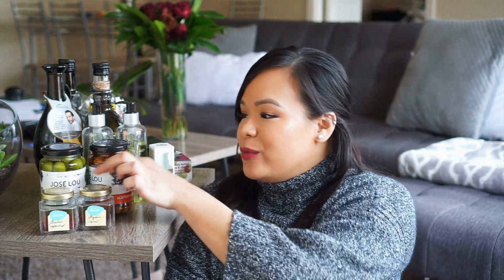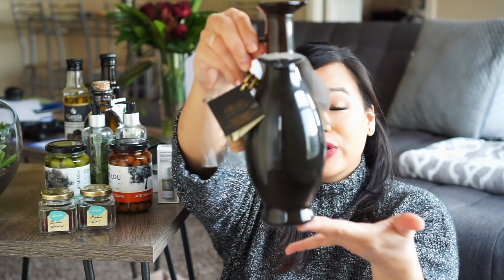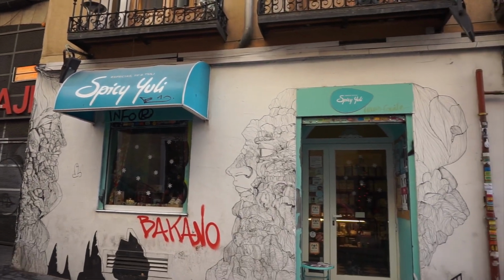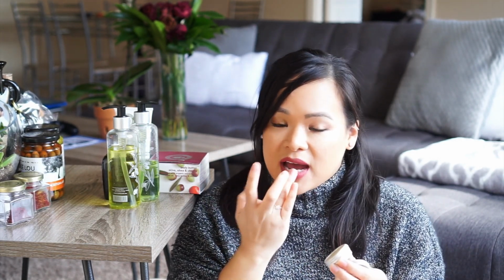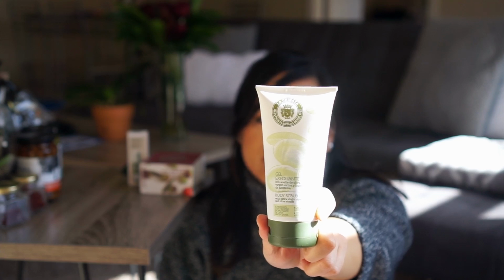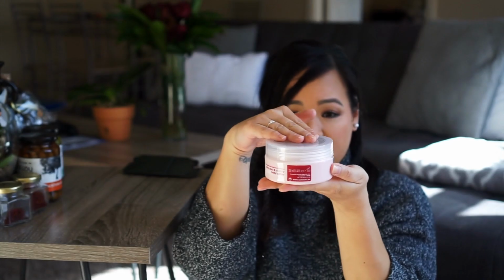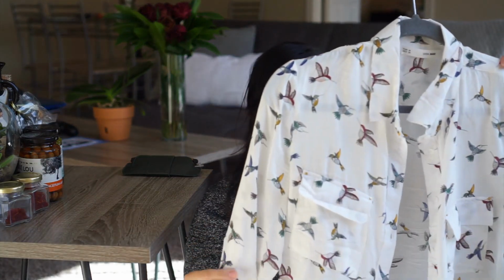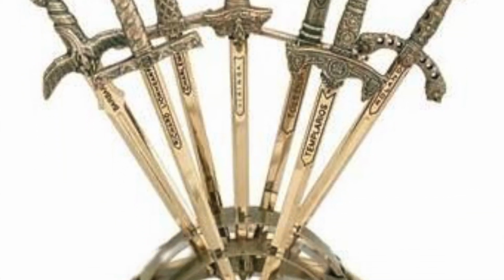SPAIN HAUL | Souvenirs, Gifts, & More from España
Sharing my shopping haul and other gift/souvenir ideas from the great country of Spain!

Items mentioned:

FOOD ITEMS:

-Olives in jars
STORE: Comestibles Valverde
Calle de Valverde, 41, 28004 Madrid, Spain

-Olive Oils
Souvenir shops in Toledo

BEAUTY ITEMS:

-LA CHINATA Organic Olive Oil Lip & Nose Repair Balm

-LA CHINATA Organic Olive Oil, Cherry and Shea Butter Body Cream